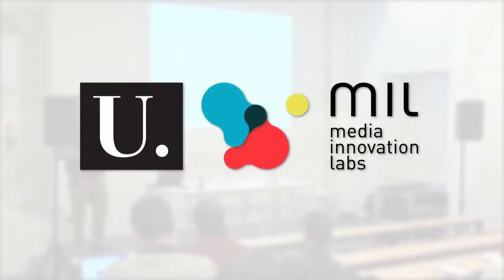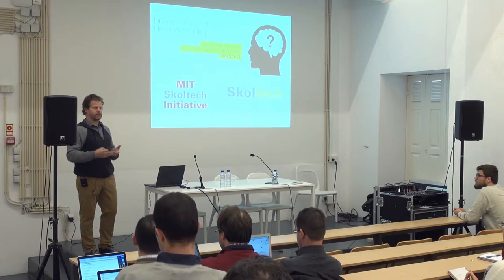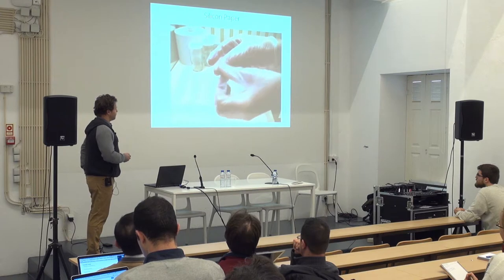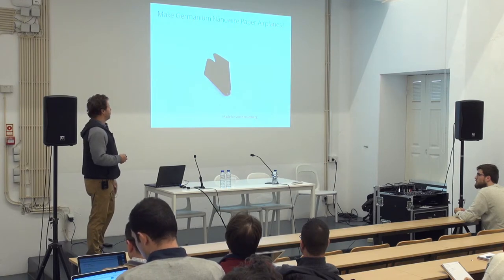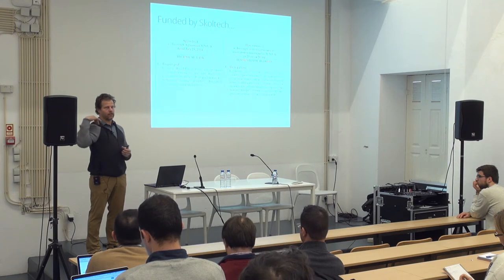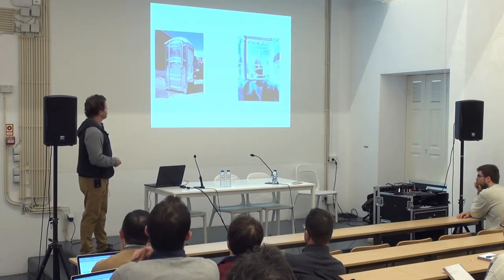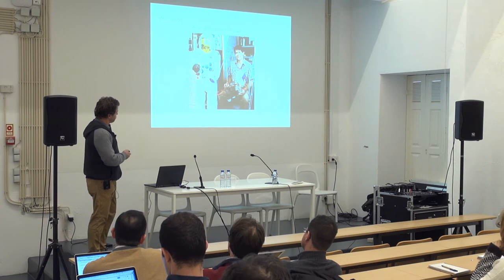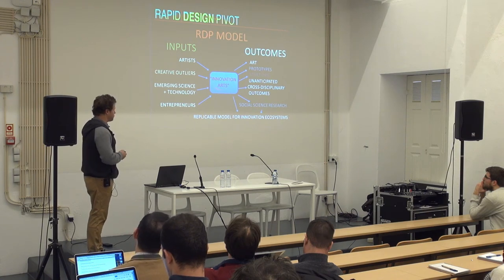Brian A. Korgel - Innovation Arts and the Conception of Rapid Design Pivot (15th February 2016)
The concept of Innovation Arts is founded on the idea that innovation and technology development/implementation/commercialization can be significantly accelerated by creating collaborations between artists, creative designers, science/technology pioneers and entrepreneurs.  At UT Austin, James Sham (visiting professor of Art & Art History) and I have been working to create collaborations between artists and scientists/engineers.  The project began with funding from Skolkovo Institute of Technology (Skoltech) in Moscow, Russia, called Rapid Design Pivot led by Korgel, Sham and Adam Bock, Senior Lecturer in Entrepreneurship at the University of Edinburgh (UK). Rapid Design  Pivot aimed to partner inventors and artists to produce art  exhibitions and technology prototypes using state-of-the-art  scientific discoveries and technological advances as a creative  medium.  Within an environment that encourages breaking of norms by  introducing artists and creative outliers into the design process to  catalyze partnerships between artists and developers, the goal has  been a range of outcomes as vast as they are diverse: On one side of  the spectrum, art projects that are created with otherwise unavailable  materials, interdisciplinary expertise and resources; whereas, on the  other side of the spectrum, artists have the opportunity to make work  without any disciplinary boundary with other experts—this could lead  to spin-off ventures, start-ups and a plethora of opportunities for  true innovation and impact. Rapid Design Pivot encompassed research  from all three facets of Entrepreneurship, Technological Innovation  and Contemporary Art.  Expanding on industrial designer Raymond  Loewy’s concept of MAYA (Most Advanced, Yet Acceptable): if the most  advanced innovations have social acceptability as their limits, we aim  to expand the “fringe” of innovation by introducing creative outliers  to purposefully create pivots in thinking when it comes to  development.  By partnering artists with scientists and inventors, we  aim to interface the developments that are “Most Advanced,” with the  ideas in creative practice that from the outside seem “Barely  Acceptable.”  After the end of Skoltech funding, the project now  continues with additional funding from UT Austin and the first art  installation is scheduled for February, 2017, called Omnibus Filing  involving artworks from James Sham, Patrick Killoran, Daniel Bozhkov  and Steven Brower.  In this presentation, I will discuss the  conception of the project, the various challenges that we have faced,  and the current status.  Suggestions about how to foster collaboration  between art and science/engineering will be made, especially within  the specific context of the UT|Portugal program.

Speaker:
Brian A. Korgel is the Edward S. Hyman Chair in Engineering and T.Brockett Hudson Professor of Chemical Engineering at the University of  Texas at Austin.  He directs the Industry/University Research Center (I/UCRC) for Next Generation Photovoltaics, the Emerging Technologies  area of the UT|Portugal program and serves as Associate Editor of the  journal Chemistry of Materials.  He received his PhD in Chemical  Engineering from UCLA in 1997 and was a post-doctoral fellow at  University College Dublin, Ireland, in the Department of Chemistry.
He works at the intersection of nano & mesoscopic materials chemistry  and complex fluids, tackling problems in lithium ion batteries,  photovoltaic devices and medicine.  He has given more than 260 invited  talks and has published 240 papers.  He has been Visiting Professor at  the University of Alicante in Spain, the Université Josef Fourier in  France and the Chinese Academy of Sciences in Beijing.  He has  co-founded two companies, Innovalight and Piñon Technologies, and  received various honors including the 2012 Professional Progress Award  from the American Institute of Chemical Engineers (AIChE) and election  to Fellow of the American Association for the Advancement of Science  (AAAS).